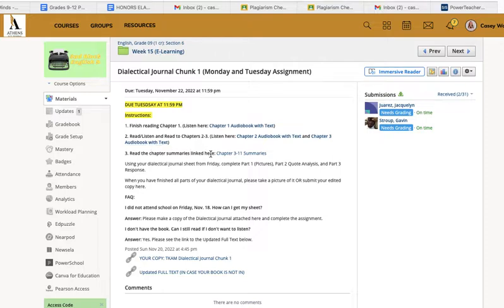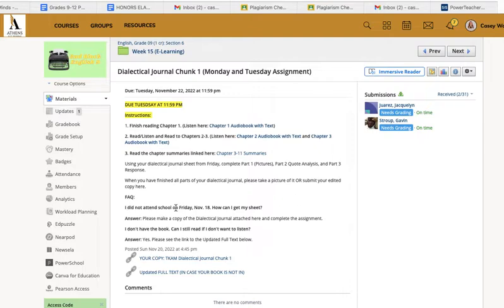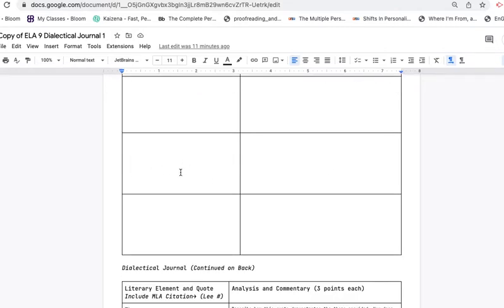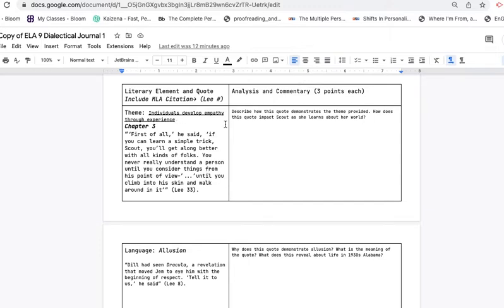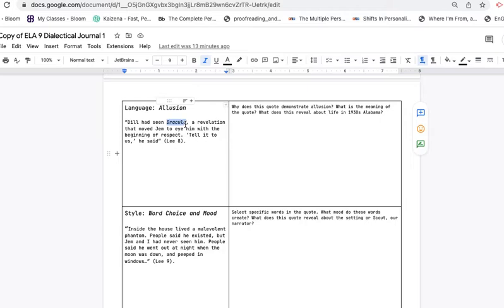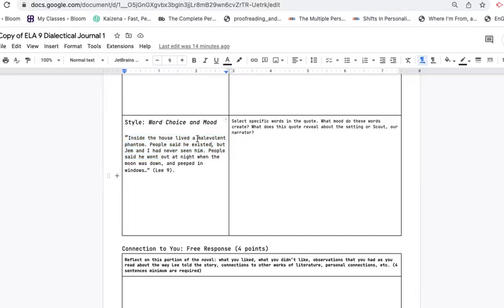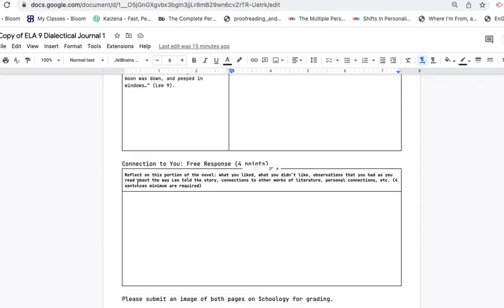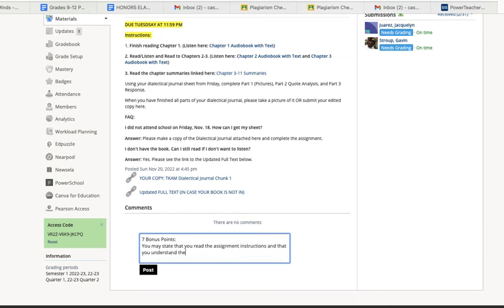Tuesday E-Learning Assignment Video | LISTEN FOR DETAILED DIALECTICAL JOURNAL OVERVIEW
I give my own thoughts and suggestions for what you need to do for each portion of the dialectical journal, so please listen and watch if you are confused. Good luck!